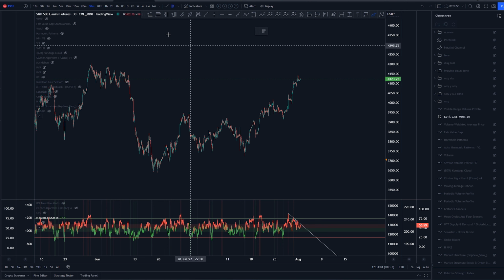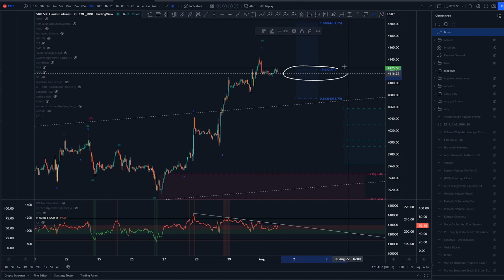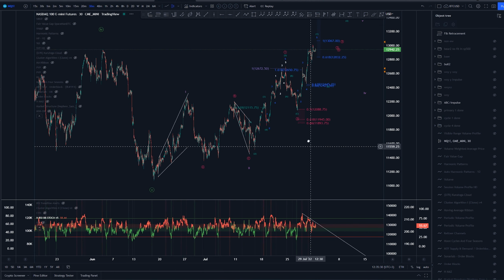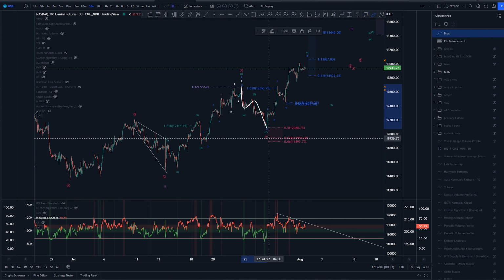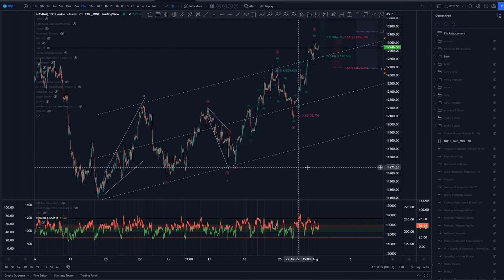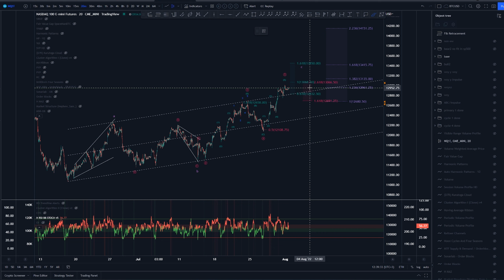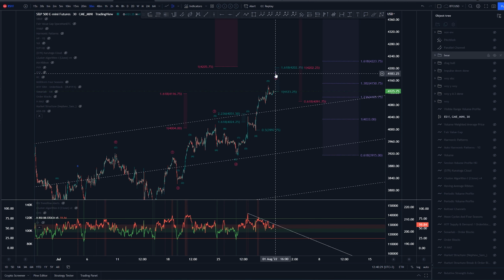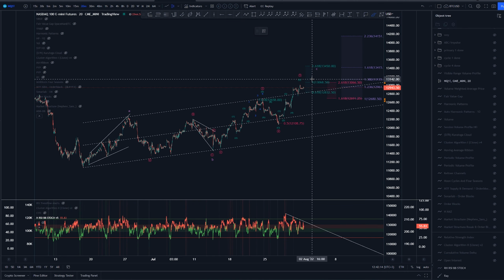SP500 & Nasdaq100 Price Prediction - Technical analysis with Elliott Wave Theory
What might happen to $ES1/NQ1!  price? We'll delve into wave analysis with Elliott Wave Theory and take a look at major Support and Resistance areas. Educational videos of Elliott wave on playlist "Elliott Wave Theory Basics".

00:00 Intro
00:15 Elliott Wave - Bull
04:59 Elliott Wave - Bear
09:45 Outro